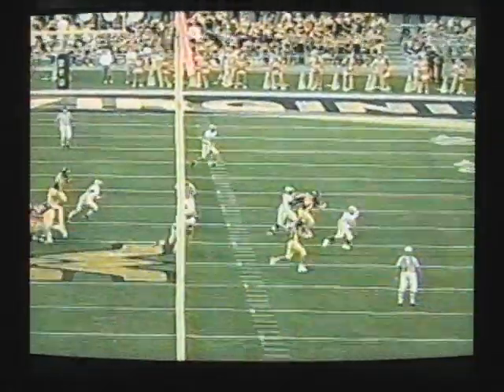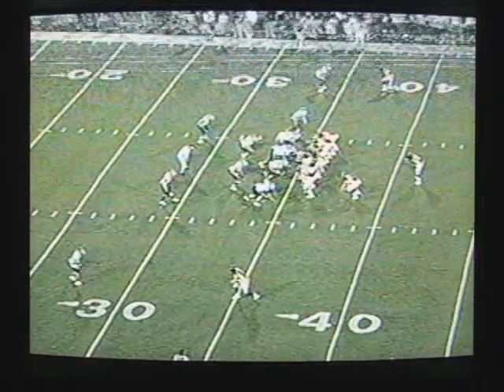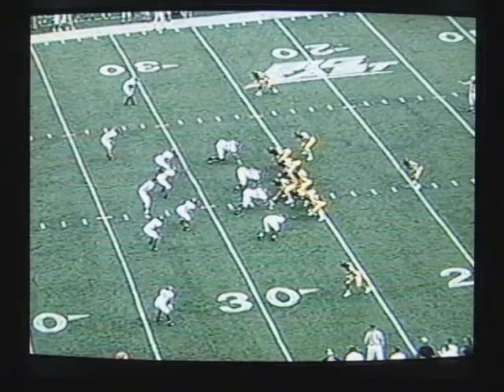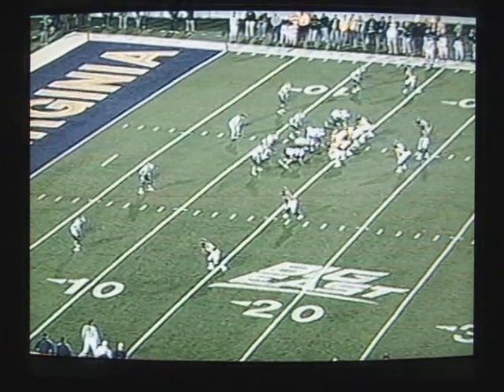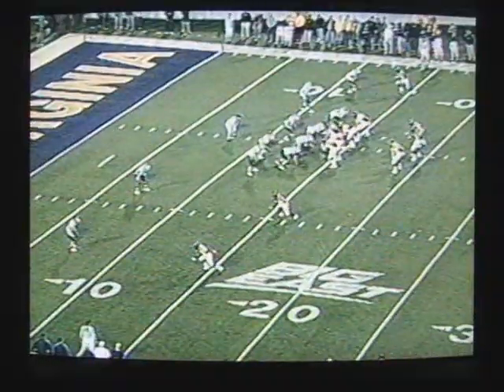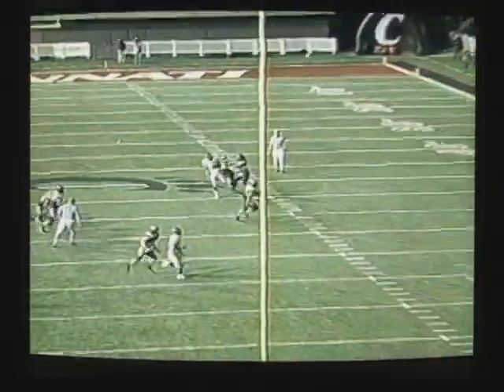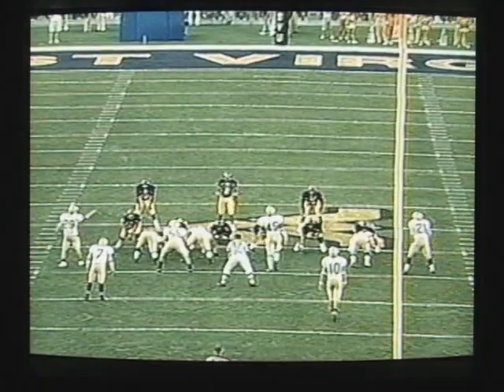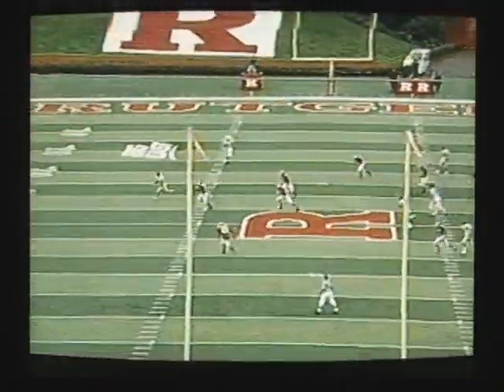2006 WVU Play Action Passing Game Coaching Points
Previously of WVU